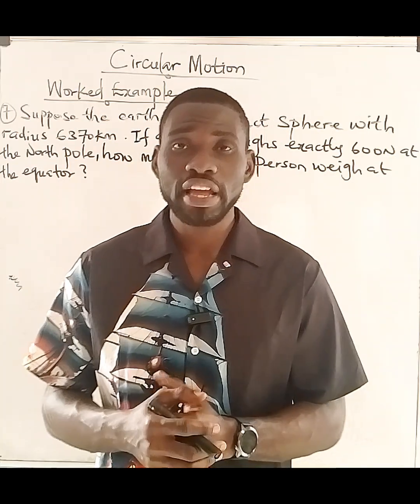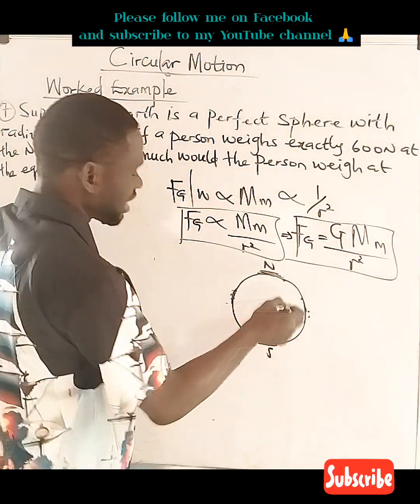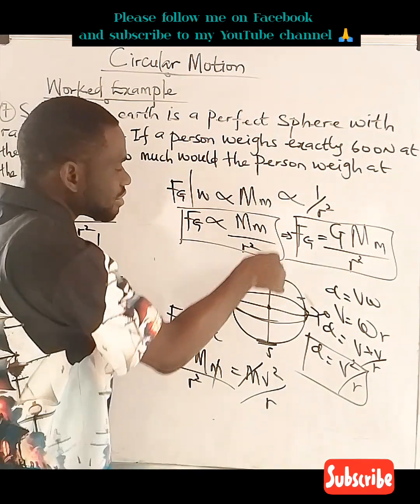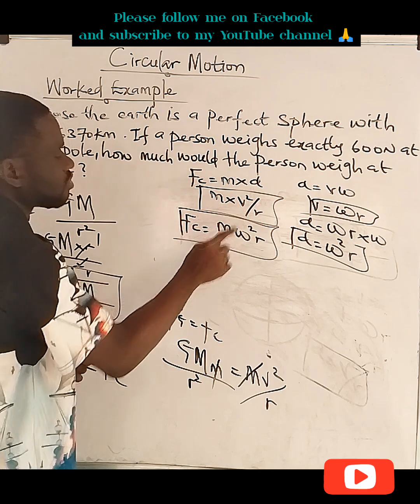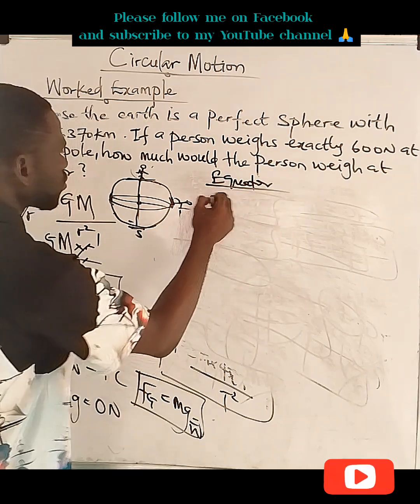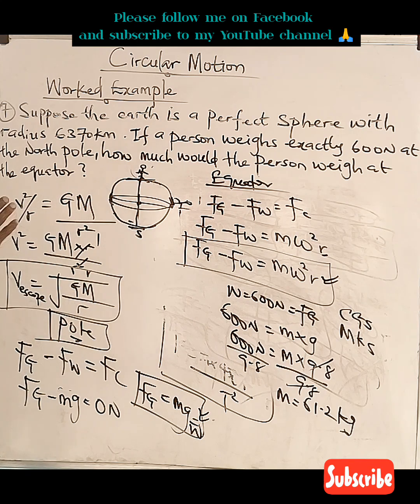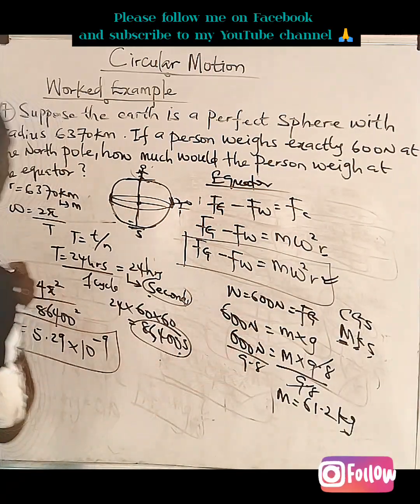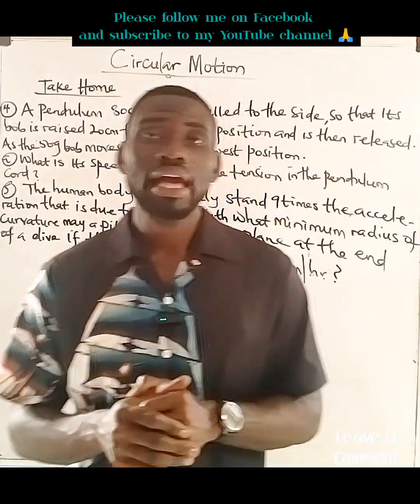"How Gravity Keeps the World Spinning (Literally!)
Here is the 7th and final worked example on the Circular Motion.